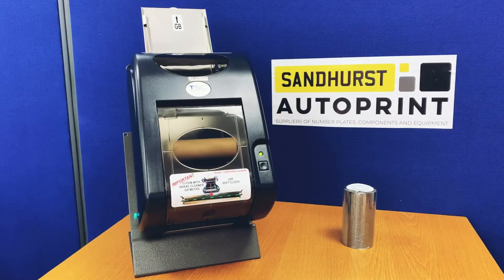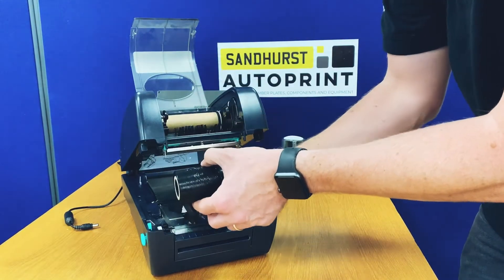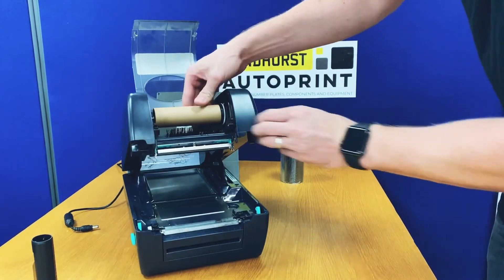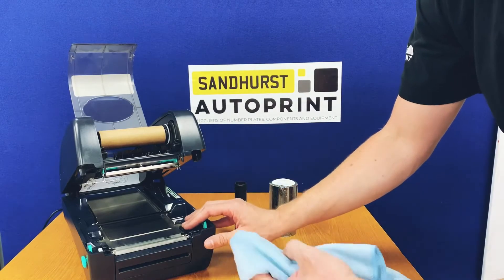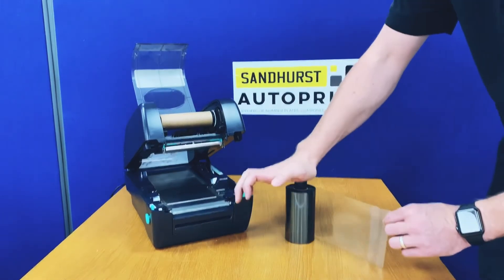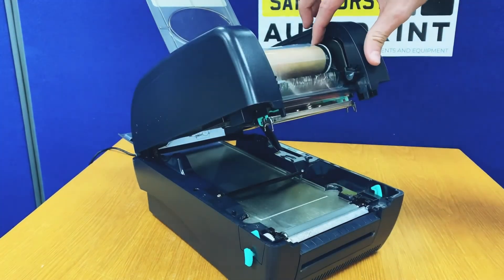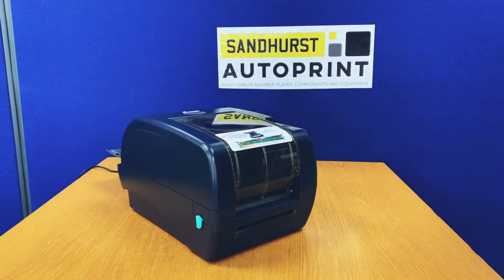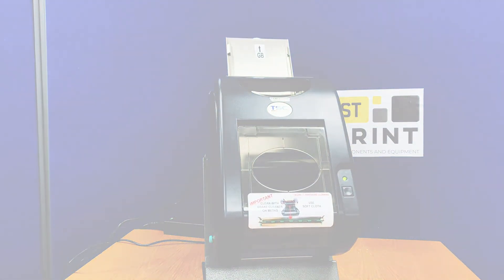TSC 247 Ribbon Change